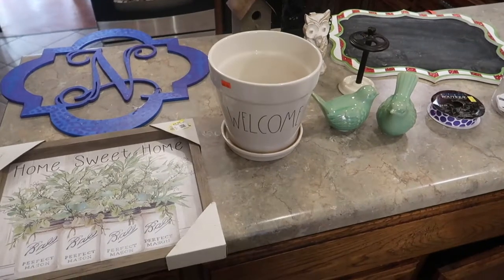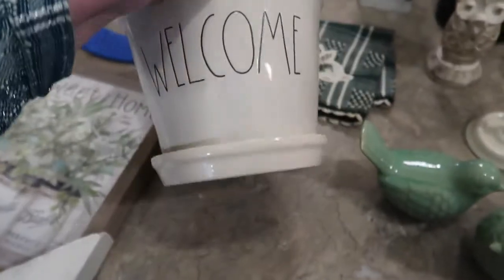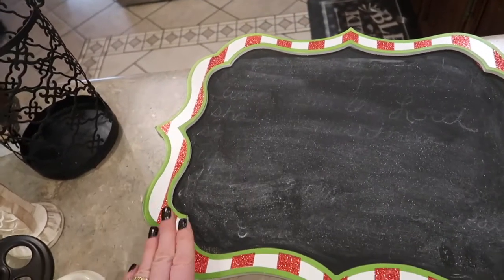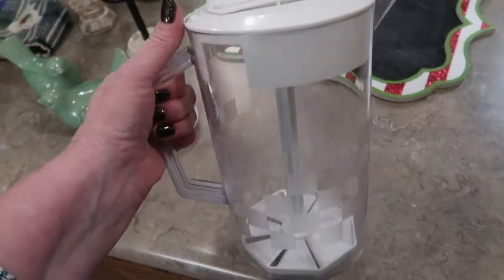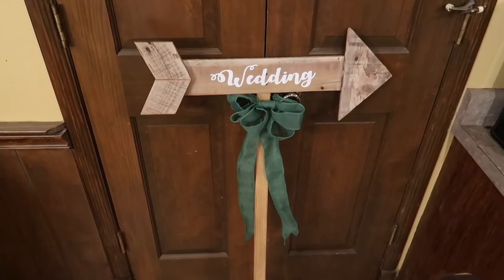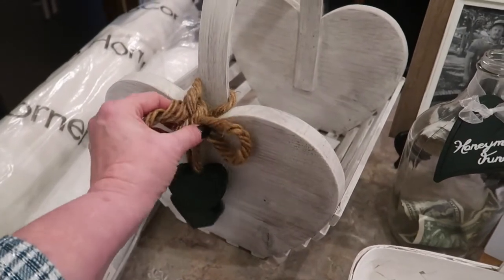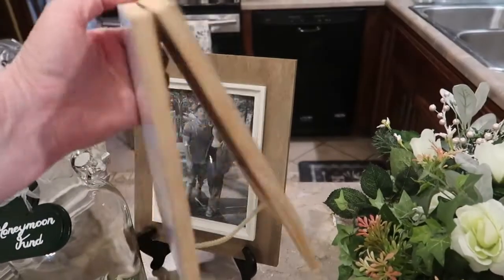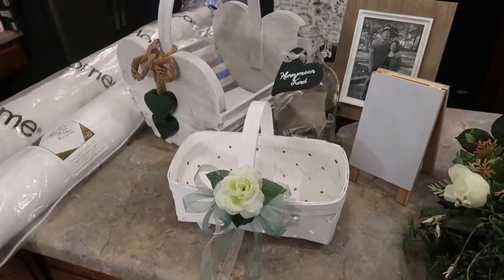Thrift Store Finds November 2020 Plus Wedding Prep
Join me as I share some great home decor items and thrifted wedding items.